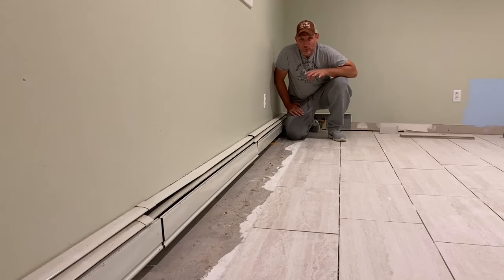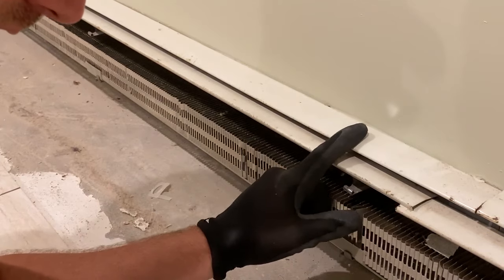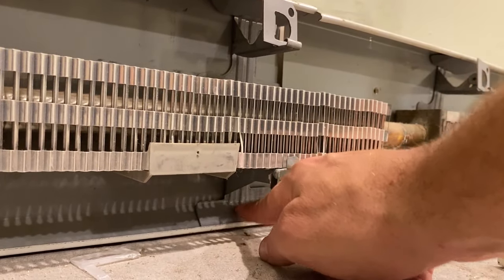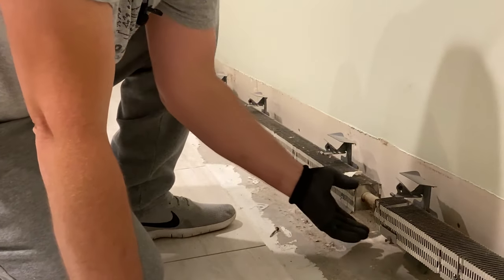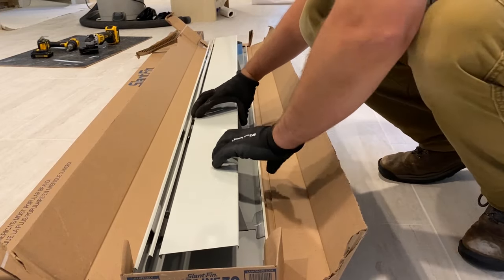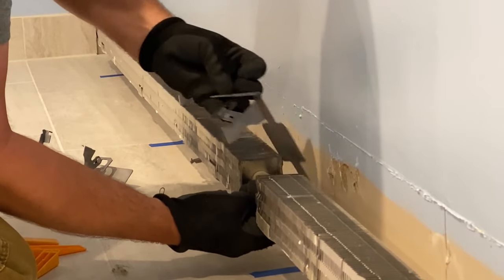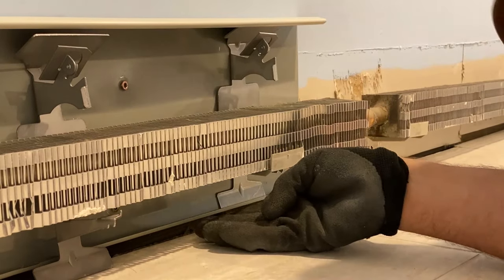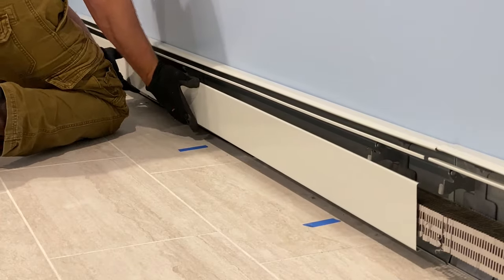How To Replace Old Baseboard Covers / Installing Baseboard Covers / DIY Home Improvement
In this video I will show you how easy it is to remove and replace old baseboard covers.  If you have never changed baseboard covers before, it can become very frustrating task.  Having done this so many times, I can share all the tips and tricks to removing the old baseboard without damaging the heating element.  Those same tips and tricks can be applied to installing the new baseboard.  Watch the video and follow my systematic step-by-step approach to changing baseboard covers as your changing out your own.